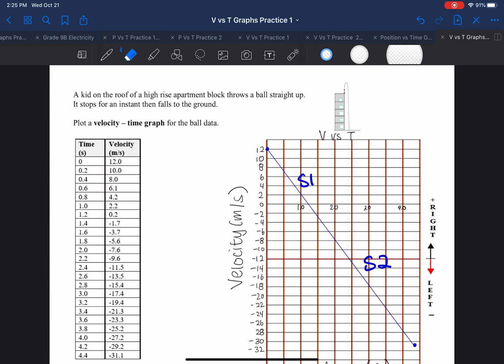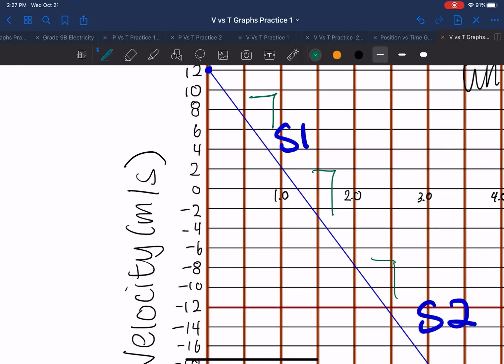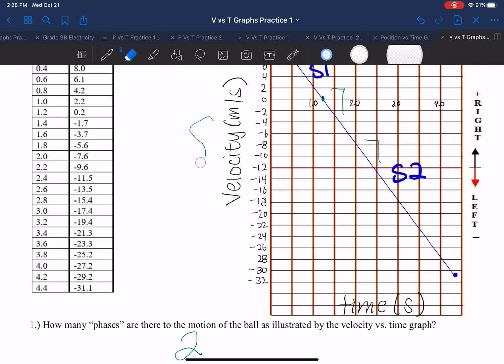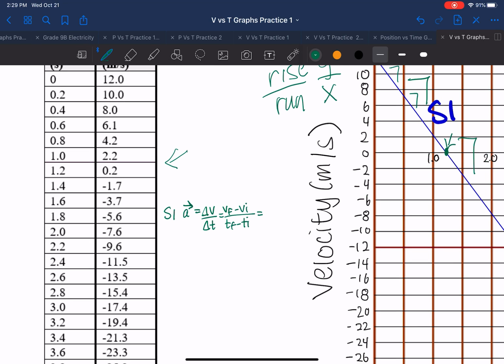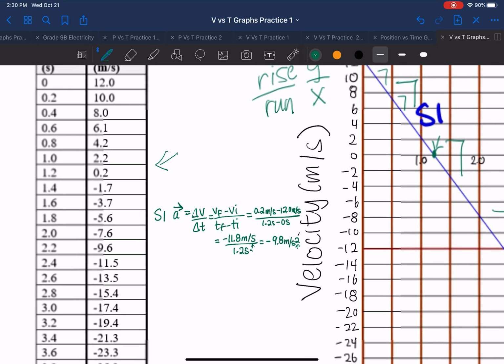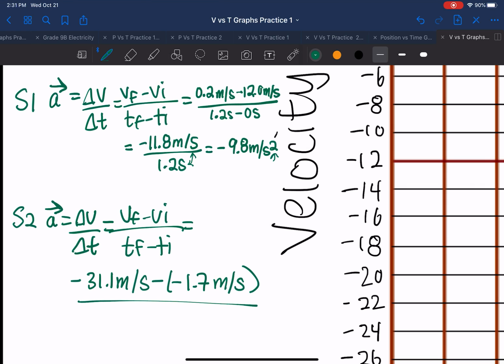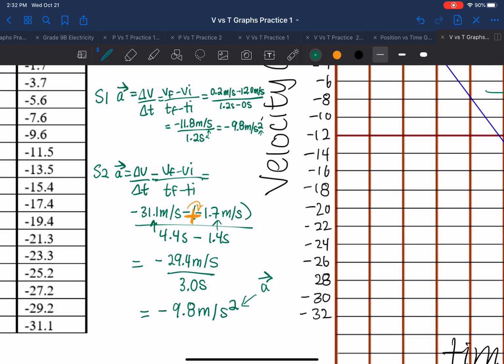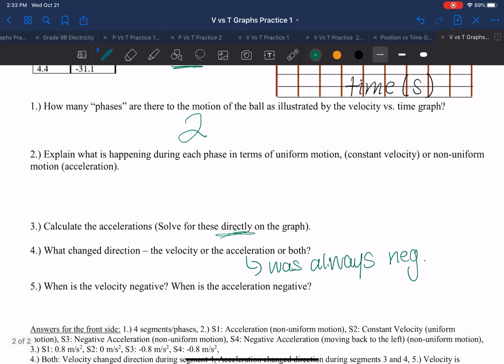Velocity vs Time Graph #2 from Practice 1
Here is the second graph solution. All the best!